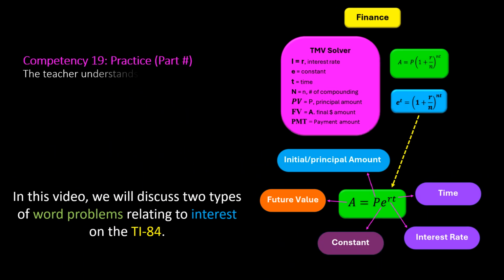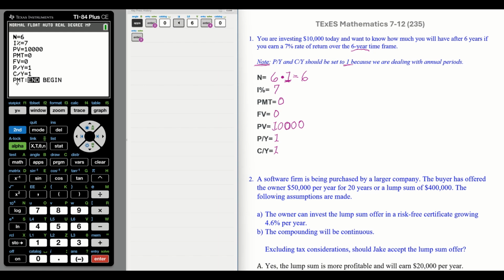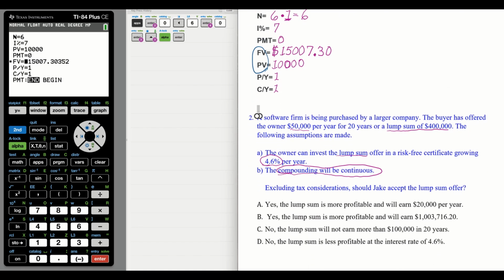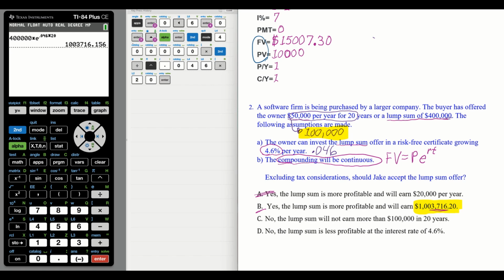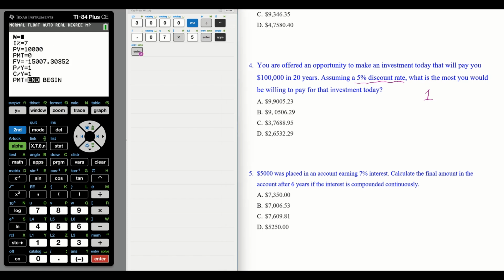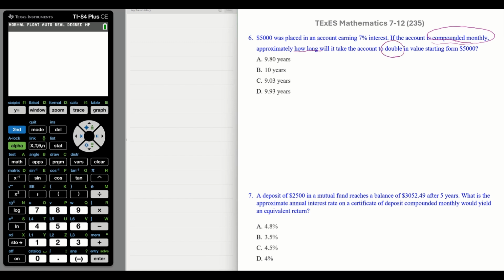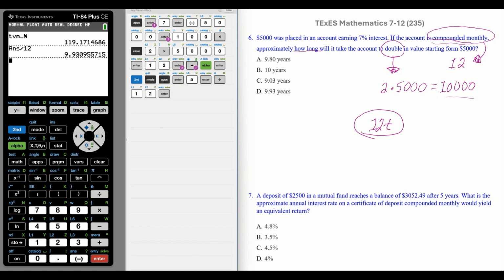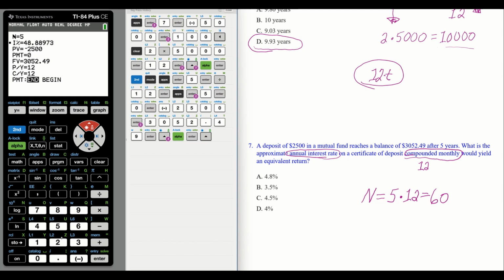TExES 7-12 Math (235) Exam: Competency 19 Part 3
This video reviews the competency 19 PRACTICE TEST QUESTIONS For the TExES 7-12 math (235) exam using the TI-84 to examine

Mathematical Connections:
      * Interest
      * Continuous vs periodic compounding

review textbooks.